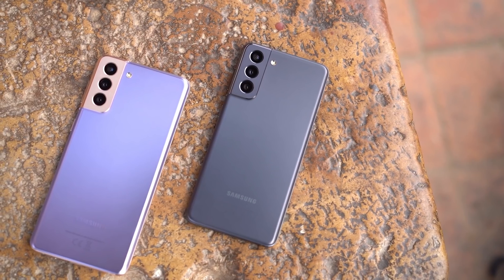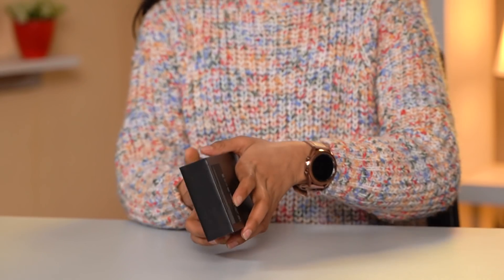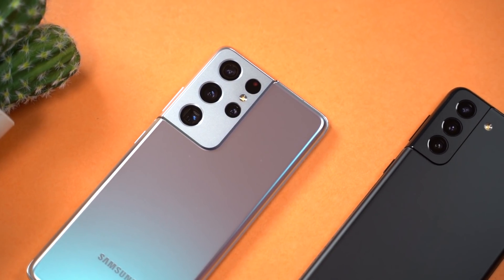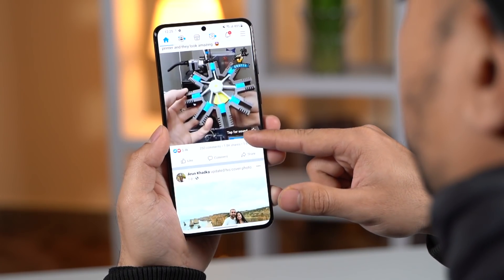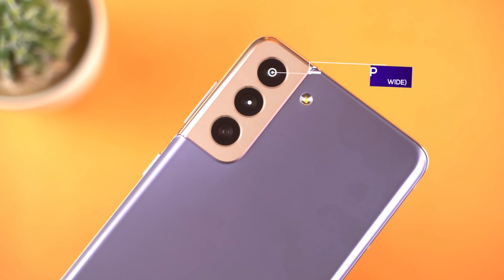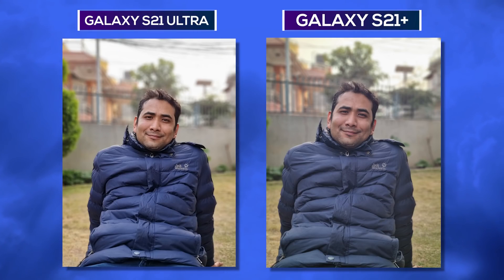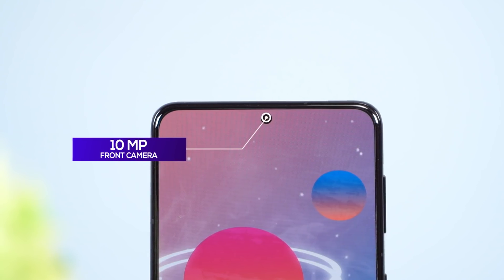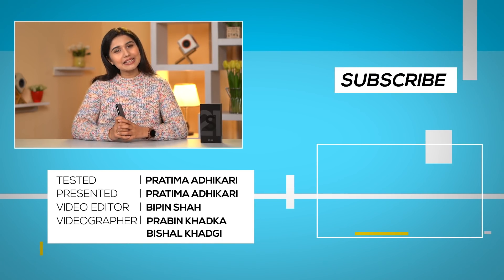Samsung Galaxy S21+ Unboxing & Review नेपालीमा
We recently reviewed the regular Galaxy S20 and the current S-series flagship - S21 Ultra. So, where does the Galaxy S21+ stand? Find out in our S21+ review here.

The Samsung Galaxy S21+ can be considered as the cheaper variant of the S21 Ultra. It skips QHD resolution, 108MP primary lens, and periscope zoom lens. However, you get a decent set of specs on the S21+ and has a cheaper price tag too.